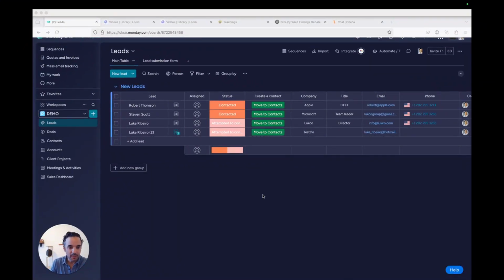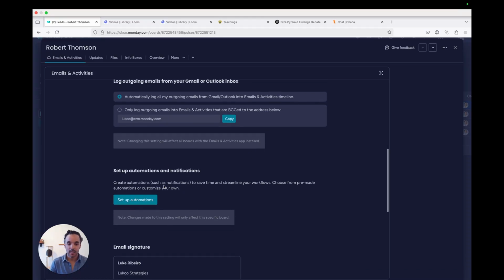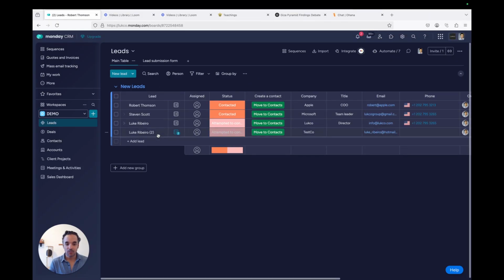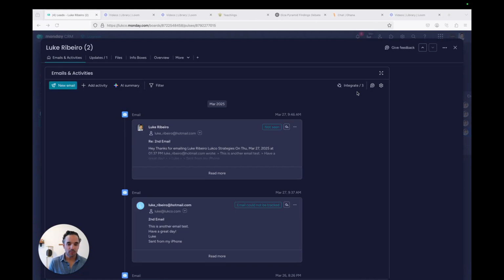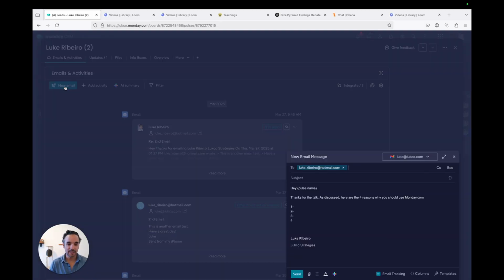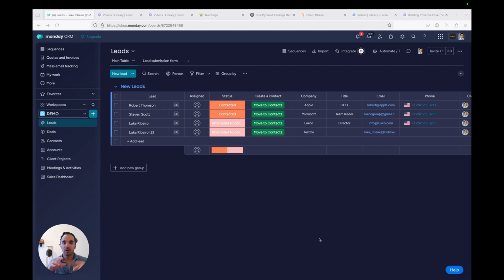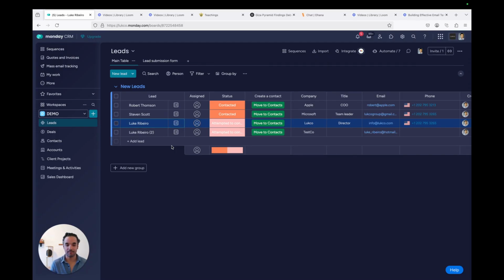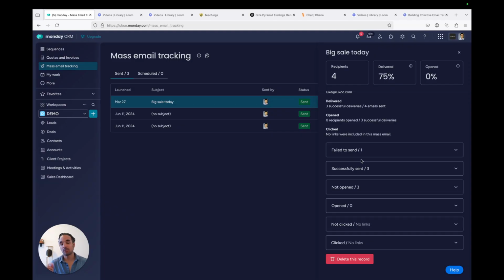Master Your Inbox with Monday.com: Templates + Bulk Email Made Easy | Luke Ribeiro X ExtraHandsVAs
Want to stop juggling tools and finally get your inbox under control?

In this how-to video, Luke Ribeiro walks you step-by-step through how to send, receive, track, and automate your email workflows — all inside Monday.com.

You’ll learn how to:
✅ Send and receive emails directly from Monday.com
✅ Use templates for fast, professional replies
✅ Send mass emails with just a few clicks
✅ Create powerful email automations to save hours

Whether you’re a solopreneur or scaling team, this setup will help you get your email system working for you — not against you.

💡 Ready to streamline your inbox and scale smart?

Follow Luke!